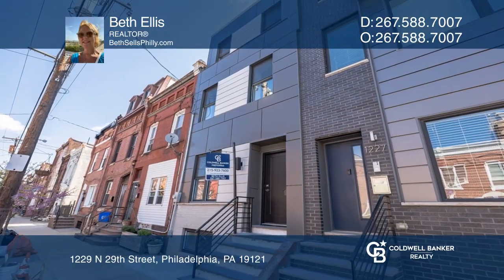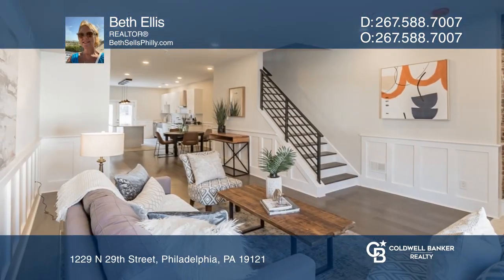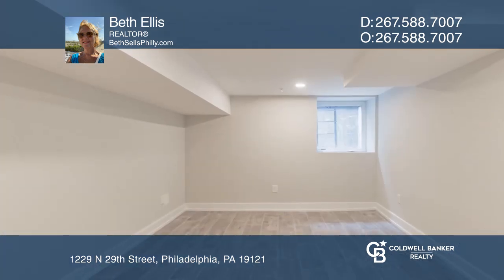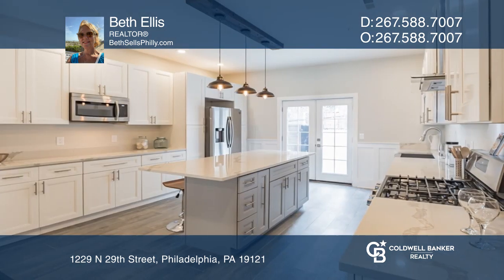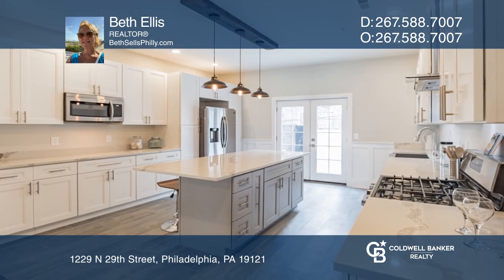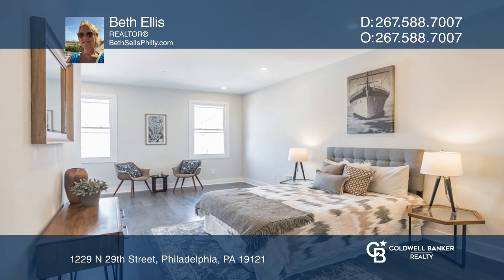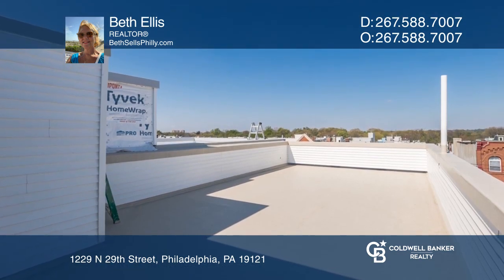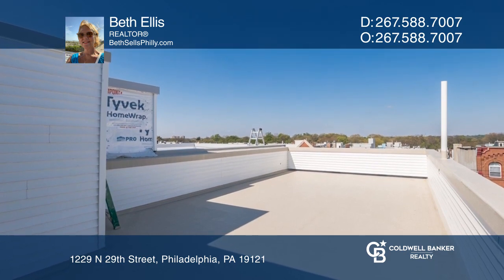Beth Ellis presents 1229 N 29th Street Philadelphia, PA | ColdwellBankerHomes.com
1229 N 29th Street, Philadelphia, PA

WONDERFUL-CUSTOM four level home in BREWERYTOWN! Check out the video of this home! Only two blocks from the ALDIs grocery store and Fairmount Park! New construction. Ten-year tax abatement pending final approval. Very large home with ten-foot ceilings. Four bedroom, four bathroom home with a bonus